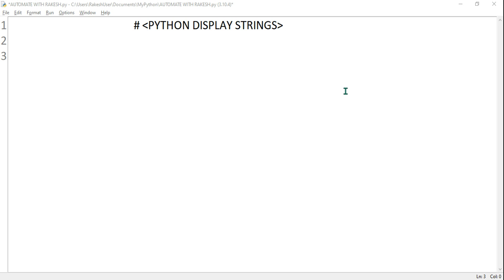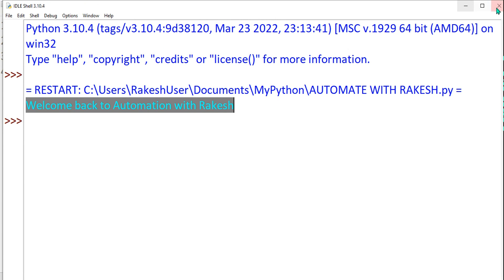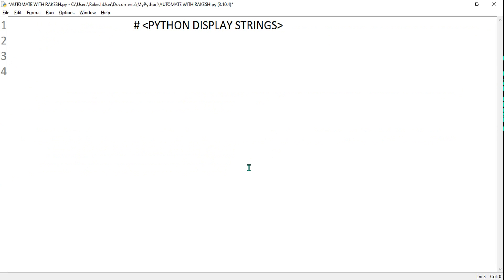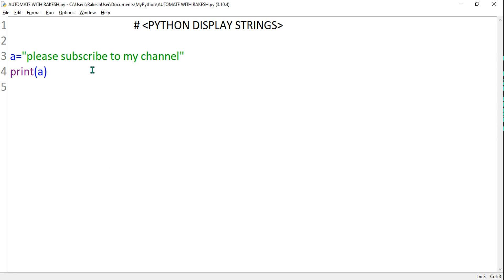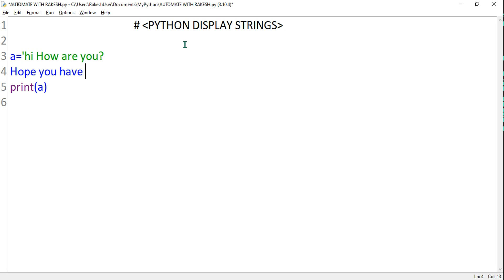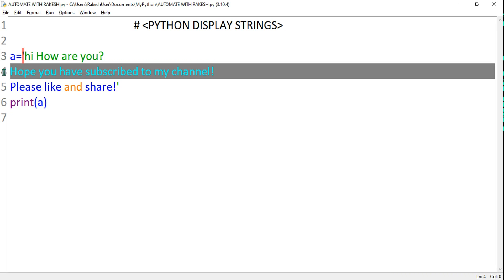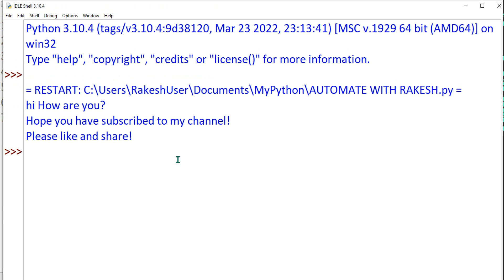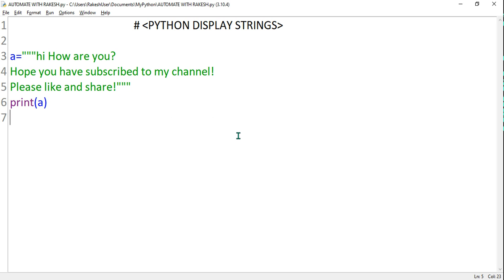#21 Python Tutorial for Beginners | Python Display Strings | Python Print Formats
Python print format, in this video you will how you can print in python and display strings in python.